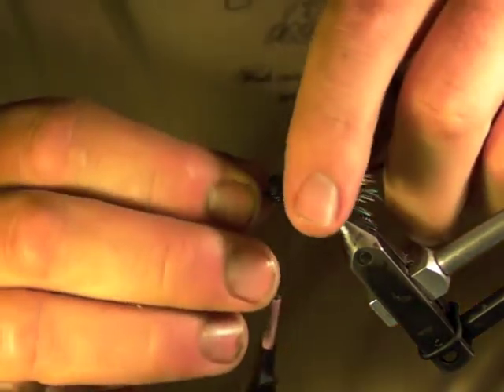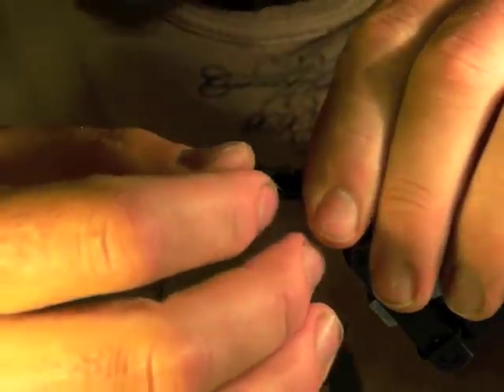JS Cicada Elk Wing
Dry Fly, Fly Tying, Tutorial